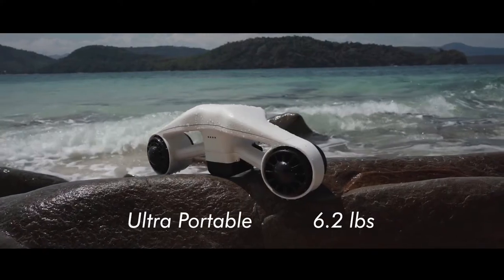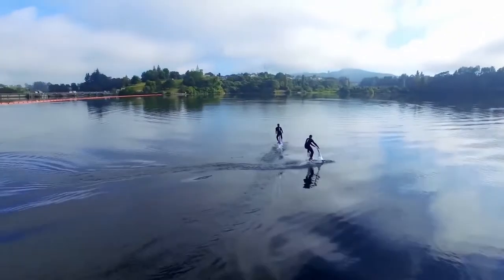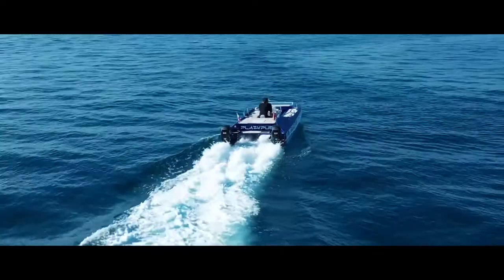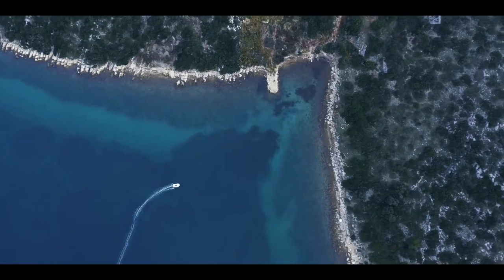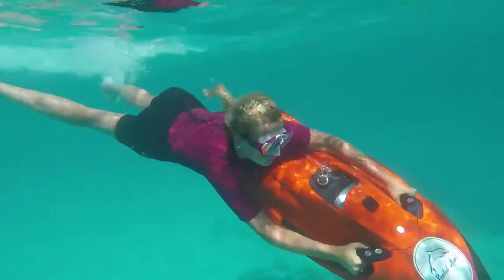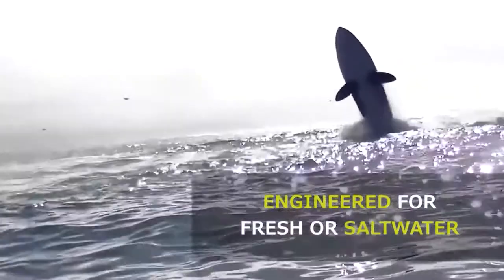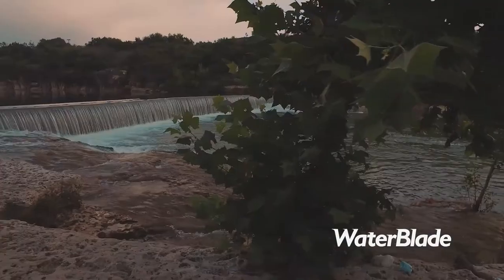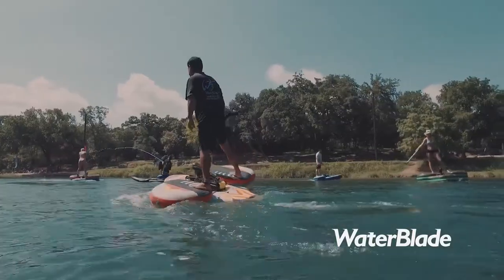MOST UNUSUAL WATER VEHICLES IN THE WORLD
We Are Making  Videos Based on Top Hitech & New Technology Cool Gadgets Review, Gadget Unboxing, Gadgets For SmartPhone, Futuristic Gadgets, Telecom News,  And Science and Technology.
New Technology & Futuristic Gadgets Makes Our Everyday Life More Comfortable & Easier.